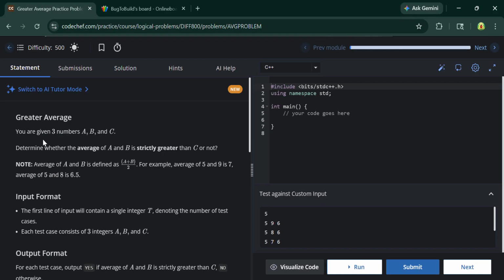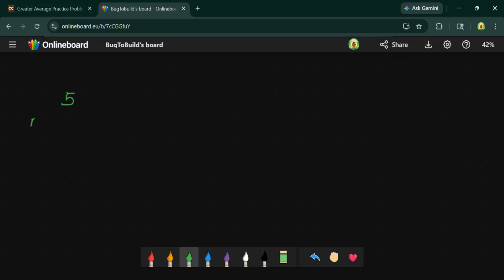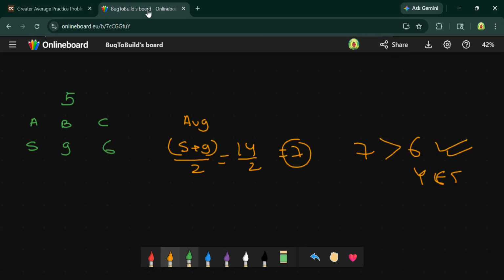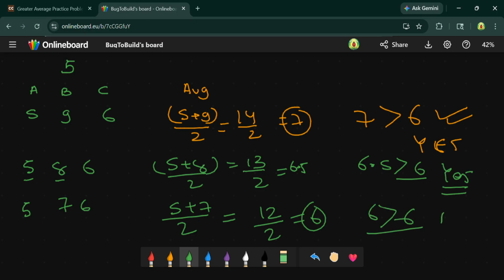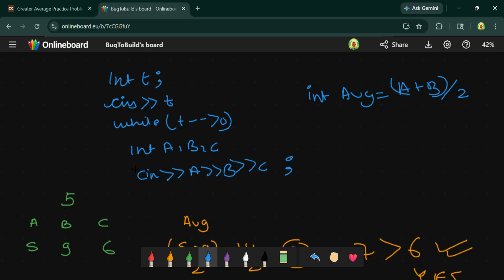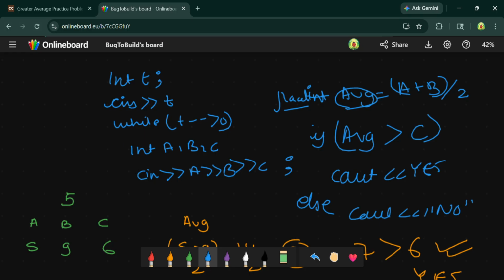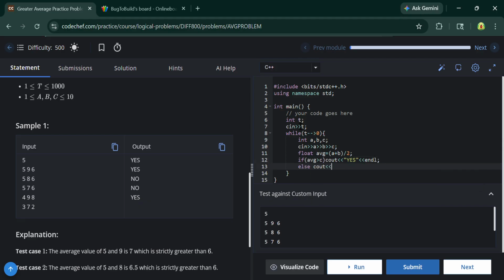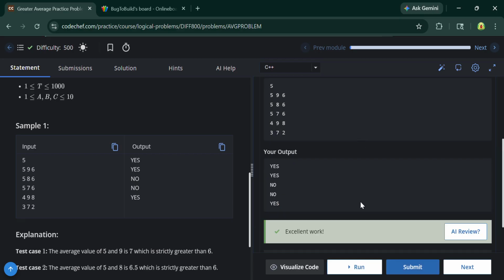Greater Average | CodeChef Practice Problem | 500–1000 Series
In this video, we solve the CodeChef problem **"Greater Average"** step by step.

This problem is part of the **500–1000 difficulty series**, making it perfect for beginners who want to improve their problem-solving skills and logic building.

💡 What you'll learn:

* How to approach average-based problems
* Simple mathematical logic to solve efficiently

We break down the problem in an easy-to-understand way so that even beginners can follow along without confusion.

📌 Problem: Greater Average
📌 Platform: CodeChef
📌 Difficulty: 500–1000

If you're preparing for coding contests or improving your DSA basics, this series will help you a lot!